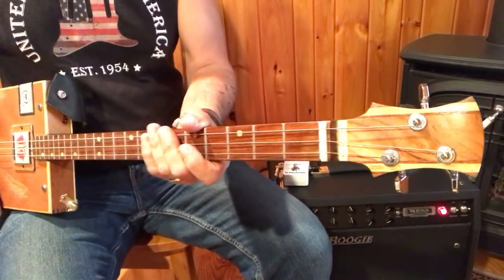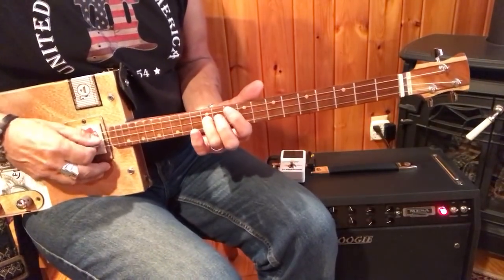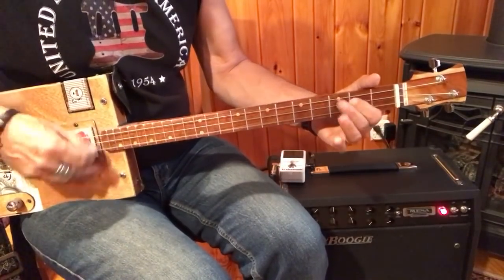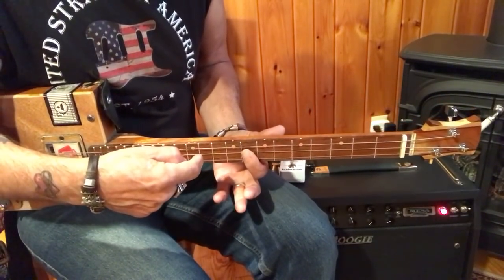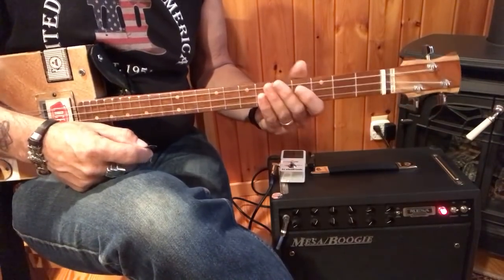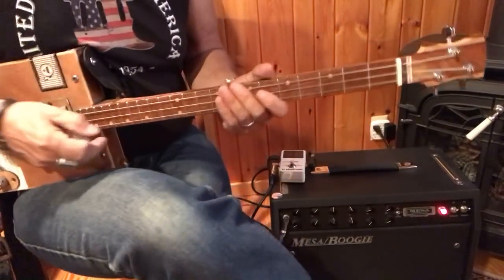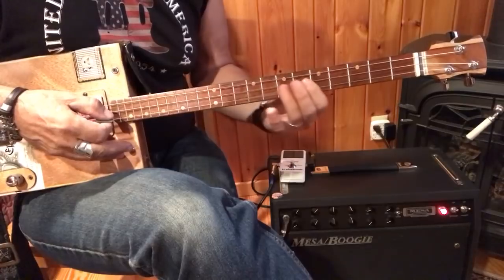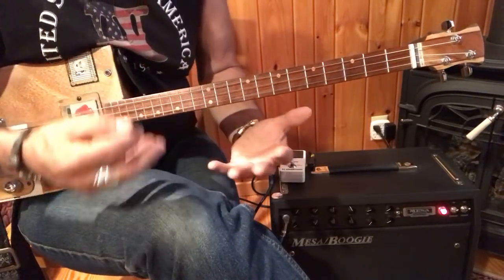Let’s work together lesson for 3 string Cigar Box Guitars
In this lesson we explore this classic Canned Heat tune in G.
The song is basically a 1-4-5 or G-C-D song with a rock and roll rythym.